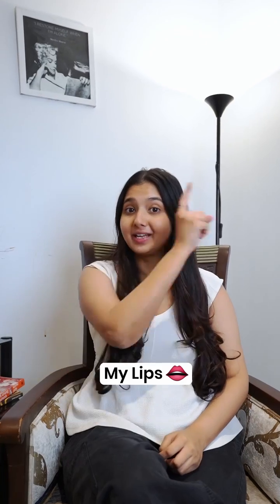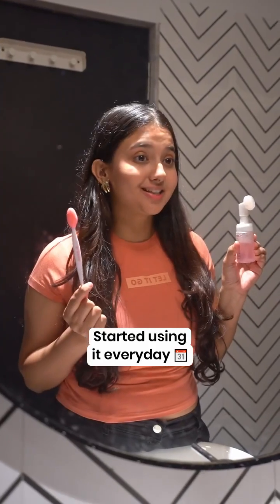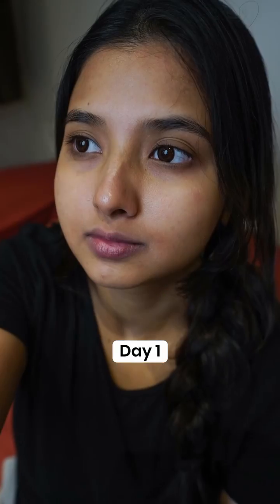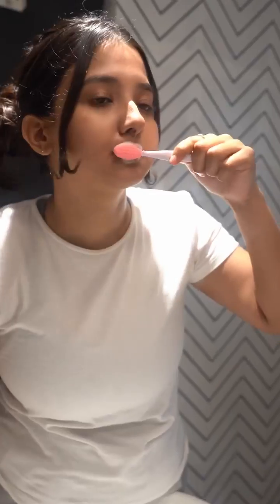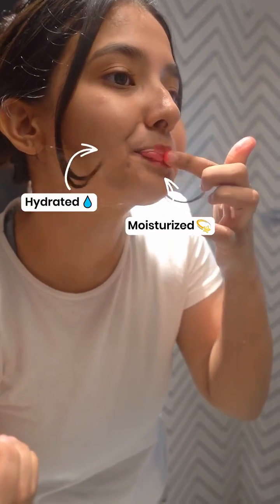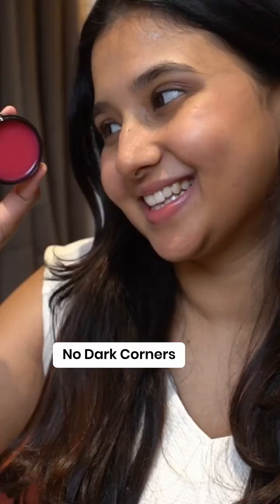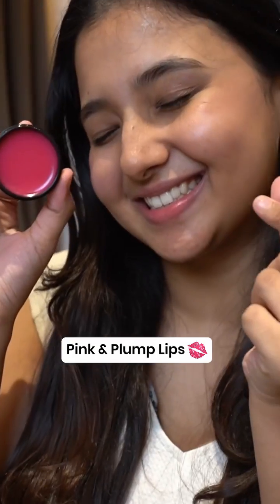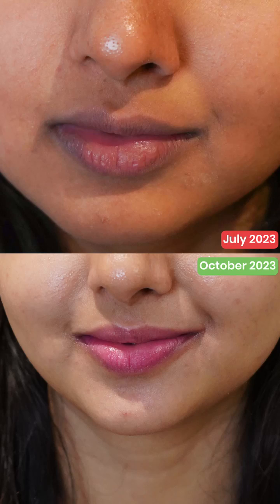Treat your dark & pigmented lips in 2 months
Have you been struggling with extremely dark & pigmented lips since a long time? Tried thousands of products but nothing worked? Here is ALANNA's Lip Pigmentation Reduction Routine Kit that efficiently & effectively solves the problem of dark & pigmented lips.

It consists of Lip Wash, Day Lip Buttermask, Night Lip Buttermask, Beet & Berry Lip Scrub for cleansing, moisturization & exfoliation respectively.

Other benefits include:

✅ Lightens Dark Pigmentation
✅ Reduces Smokers Lines
✅ Intense Hydration